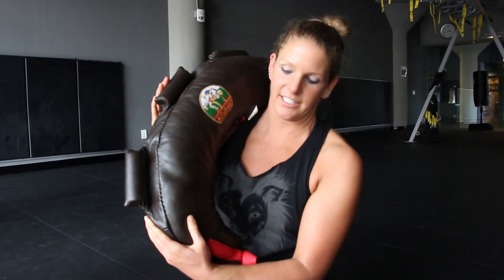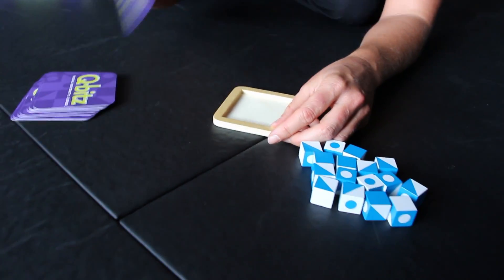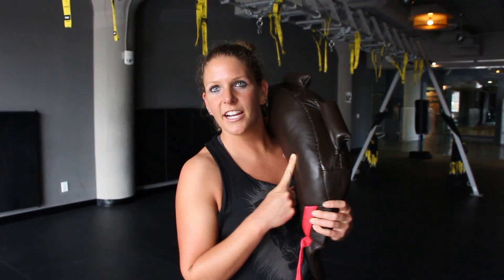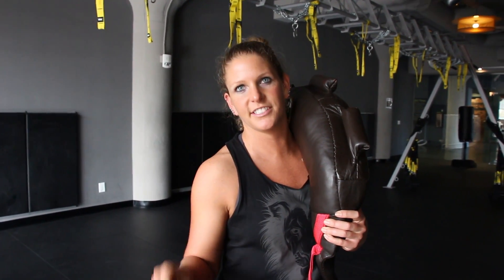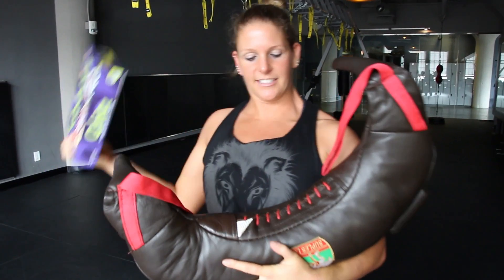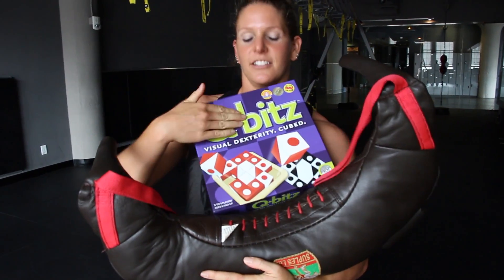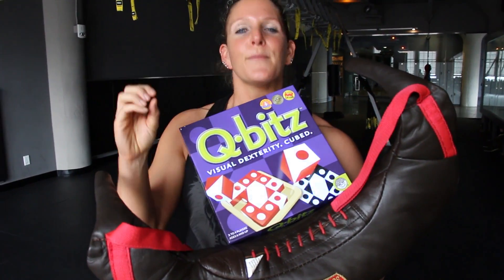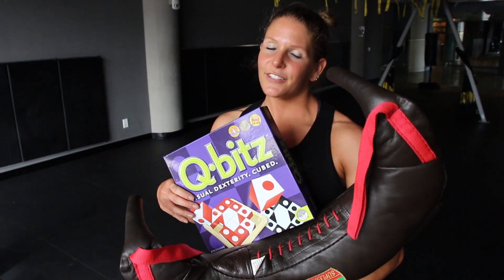Q Bitz and a Bulgarian Bag Workout (mental + physical)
Q Bitz and a Bulgarian Bag Workout with Katy Jercich from Studiomix.  Test your mental and physical strength with this fun game.